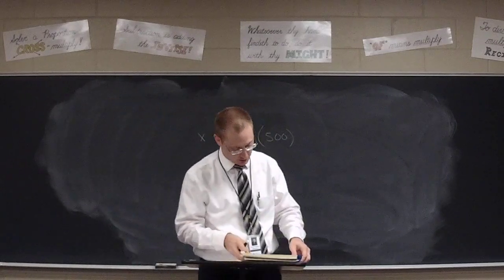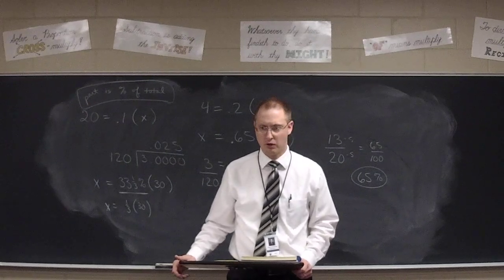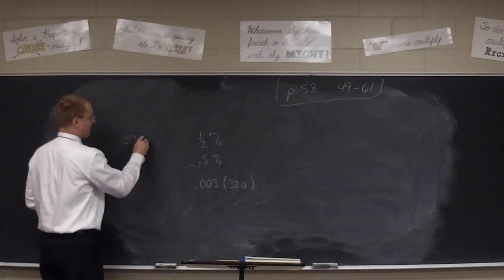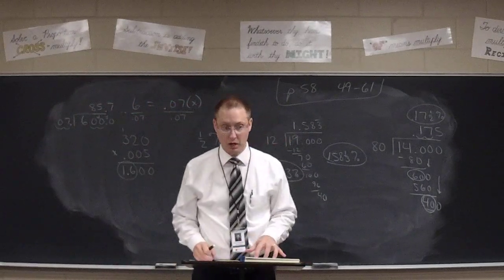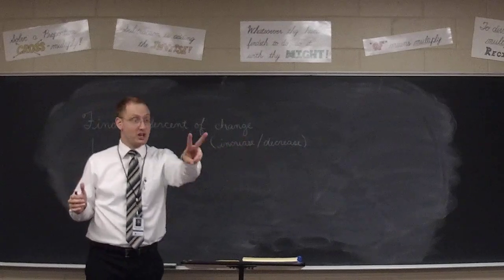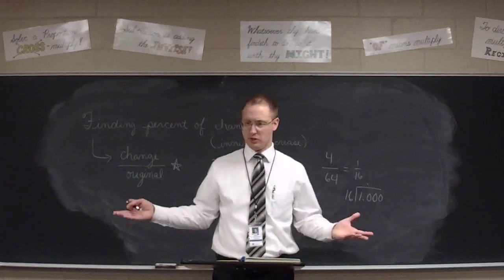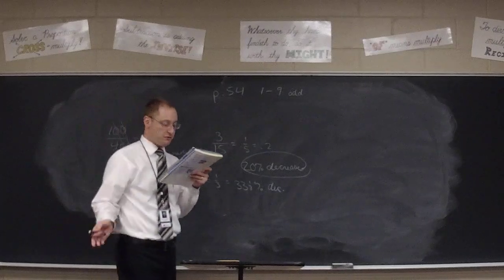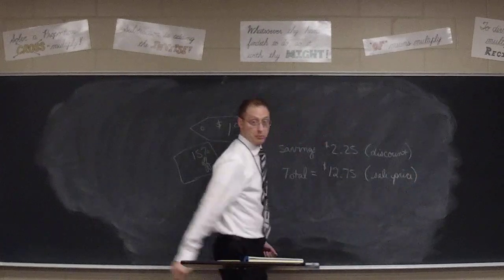Pre-Algebra Lesson 21